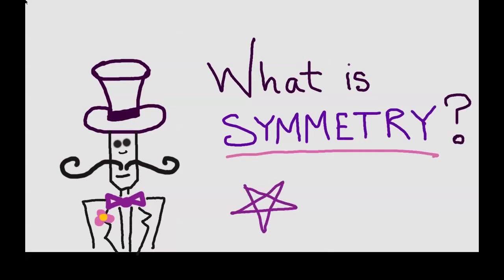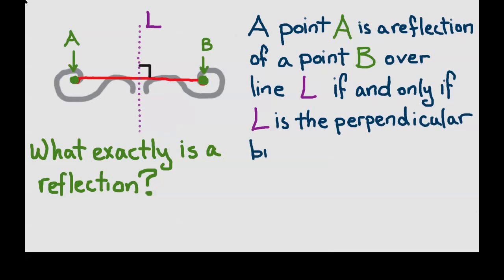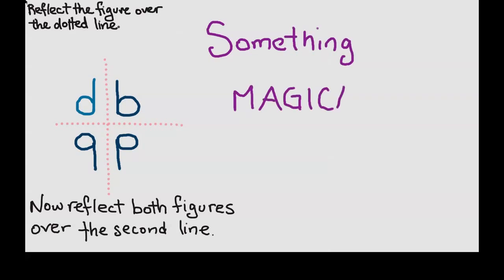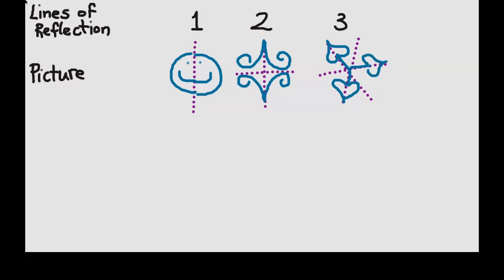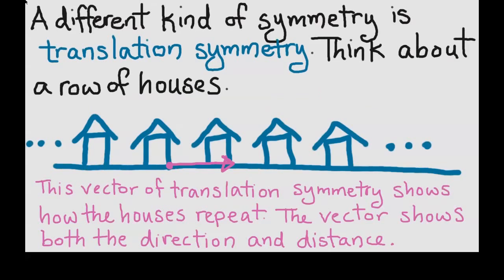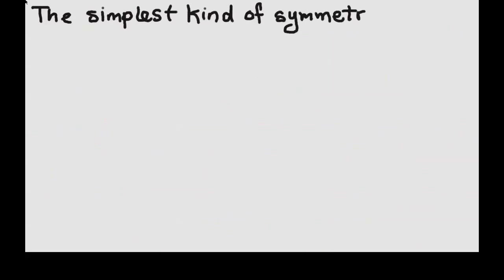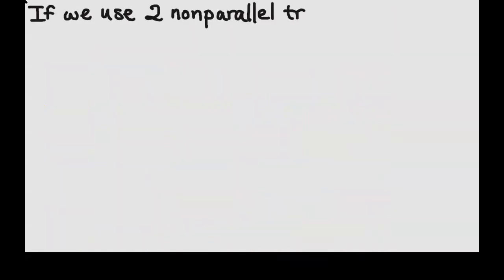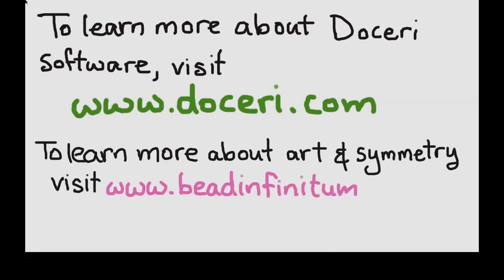Animated Symmetry Lesson created with Doceri for the iPad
A lesson on the mathematics of symmetry by Gwen Fisher using Doceri Software.  for more information about Doceri software for the iPad.  for more about Gwen Fisher.